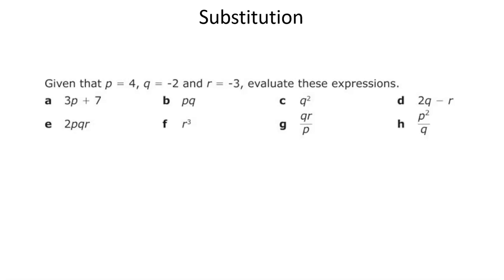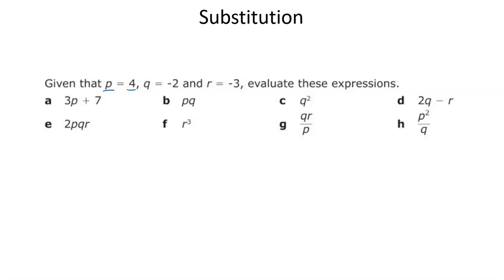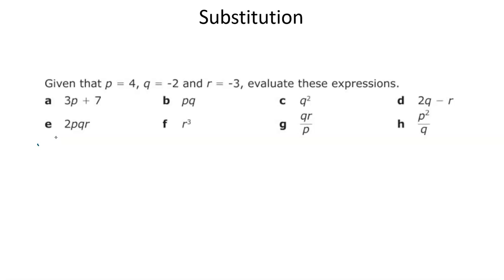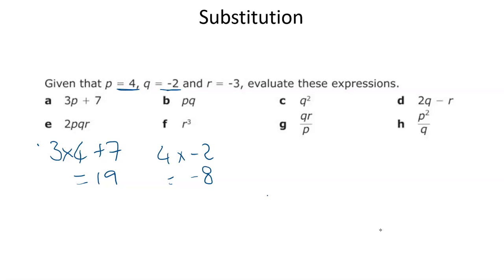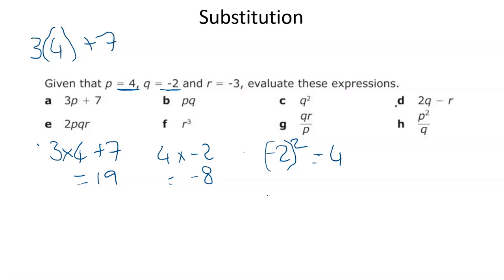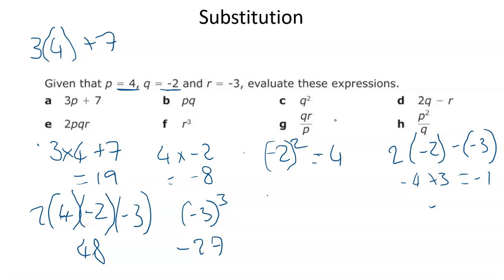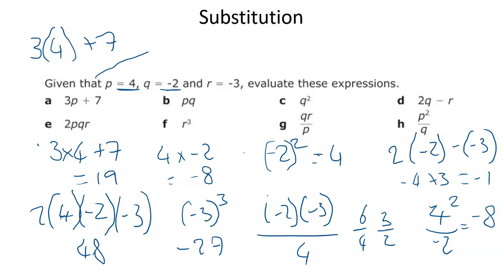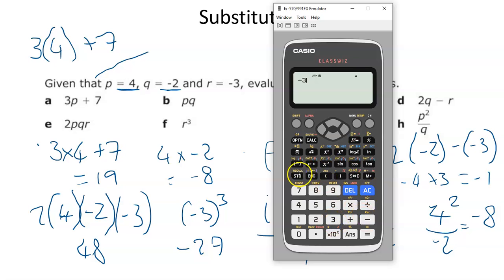Algebraic Substitution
Some examples of substituting and solving expressions